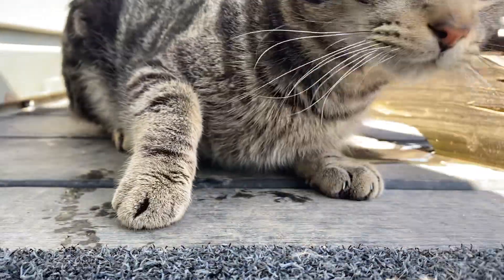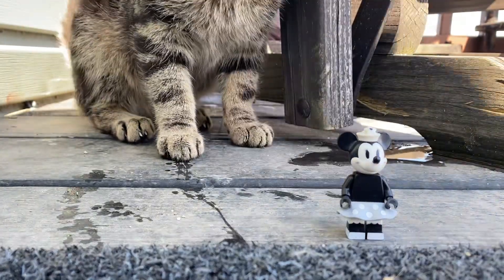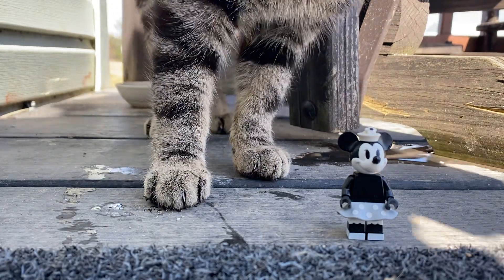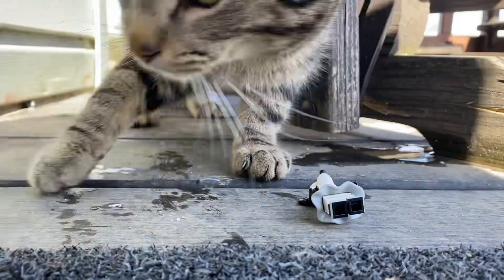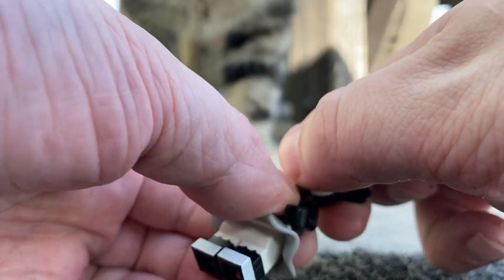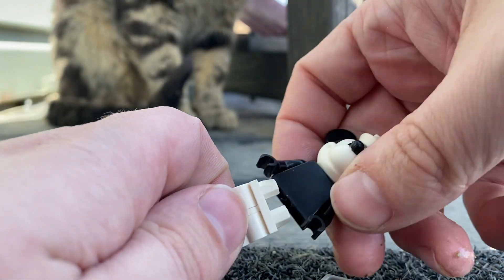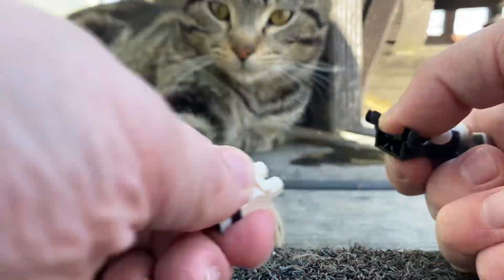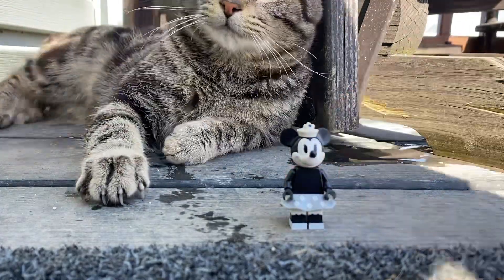Minifig Monday with a cat